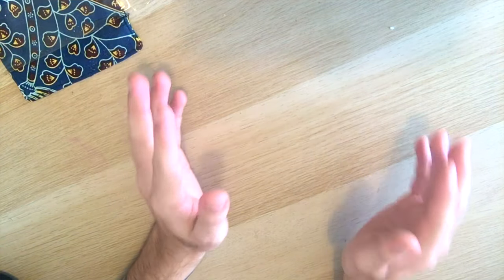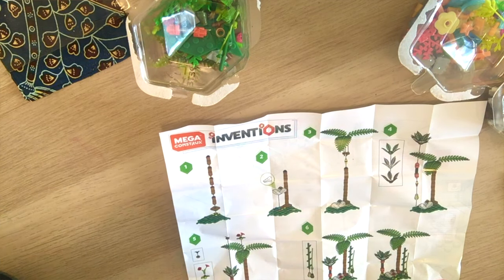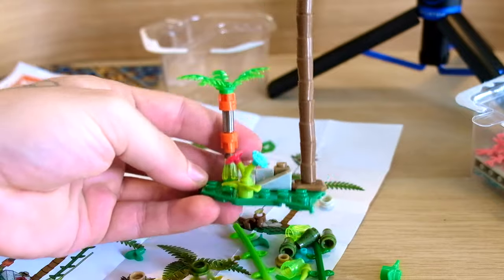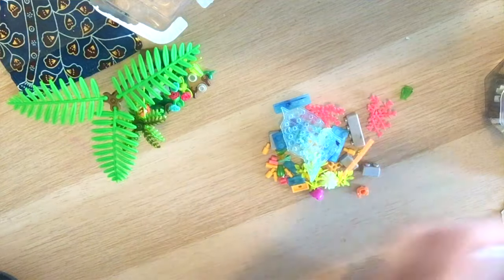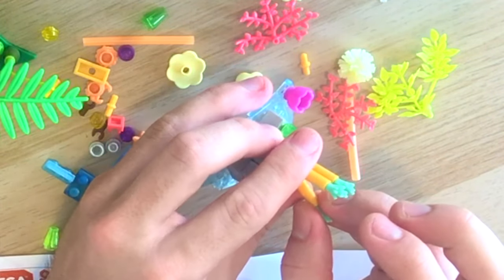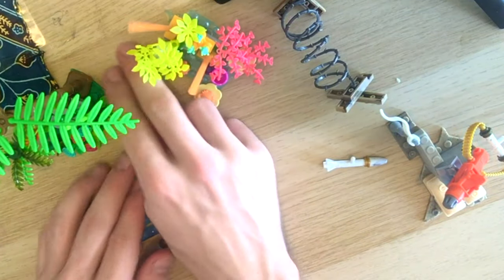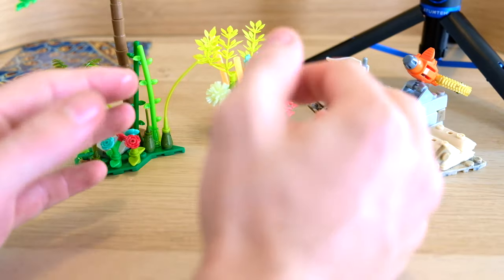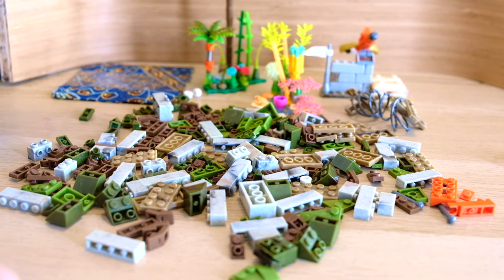You NEED THIS for your Halo Mega Construx Dioramas!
These simple booster packs will change the way you look at dioramas forever!

Simon Key
11E Cherish Court
Discovery Bay
Hong Kong